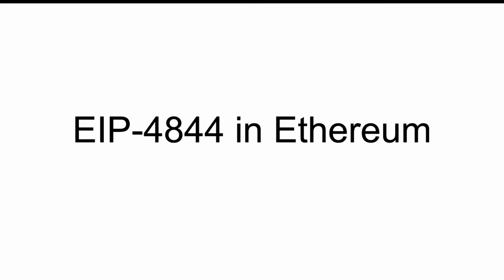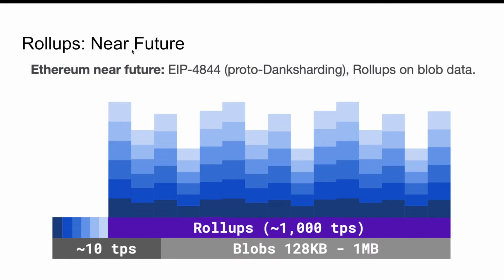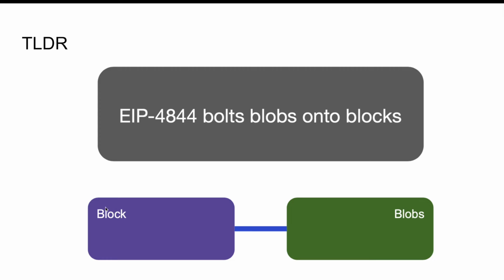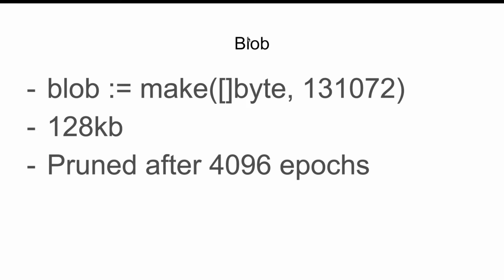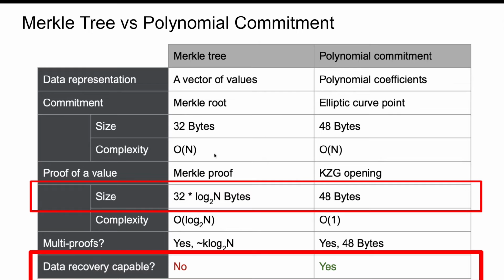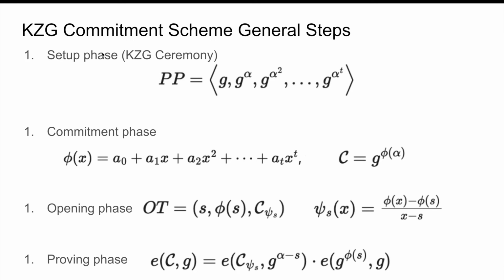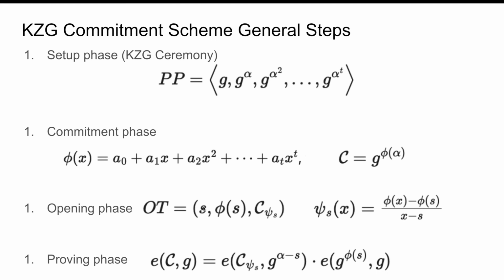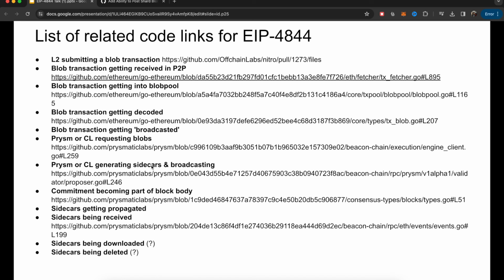Ethereum EIP 4844 Explained in 20 mins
In this video I give a brief overview of EIP-4844 in Ethereum and why it matters. This introduces the concept of blob transactions which is an important first step towards high scalability in Ethereum Rollups.